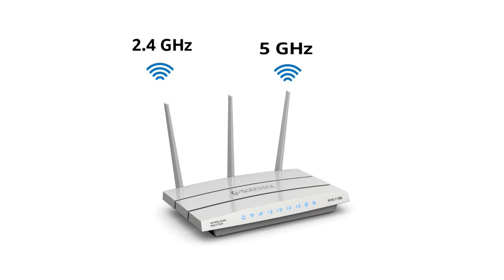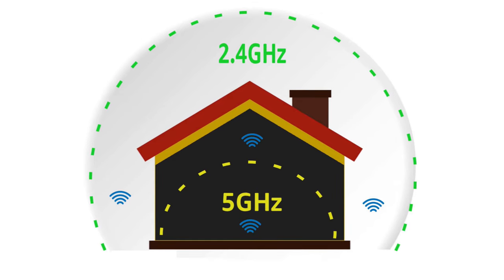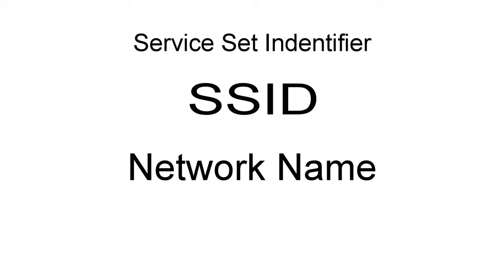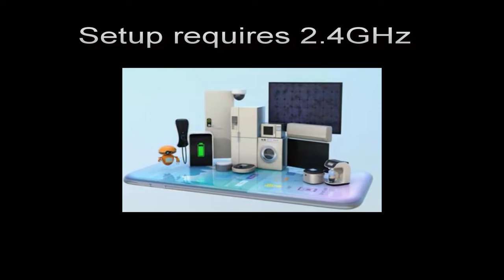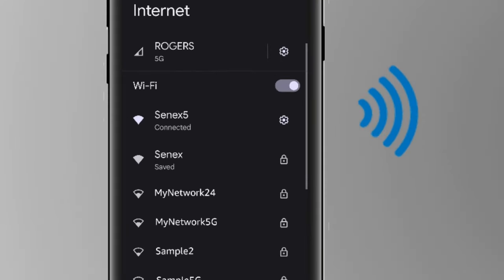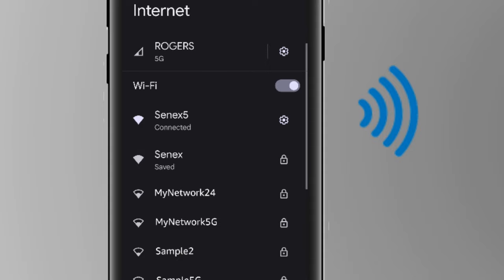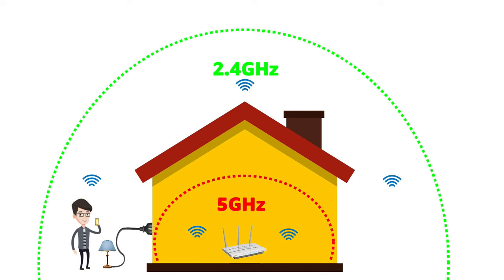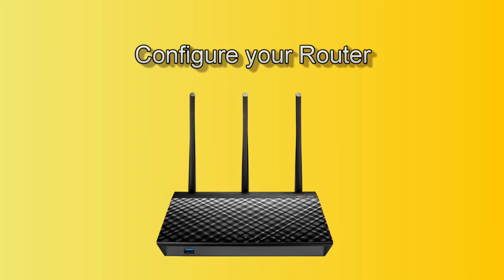How to connect to 2 4Ghz Wi Fi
Many smart or security devices require that you connect to 2.4GHz networks during the setup phase.  This could be as easy as selecting from a list of available networks on your smart phone but many times this is not the case and setting up that smart or security device just does not work .  This video was created to help with connecting to your 2.4GHz network and getting that smart or security device configured and connected to your Wi-Fi.  We also provide some great information on the differences between 2.4Ghz and 5GHz.